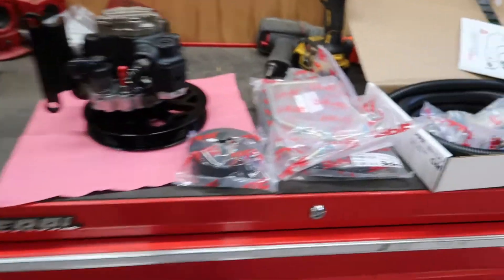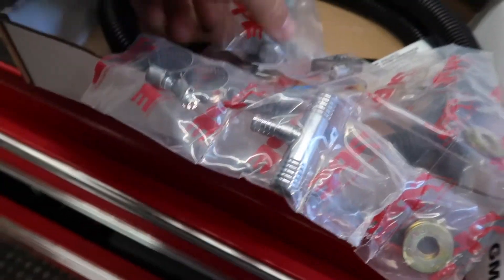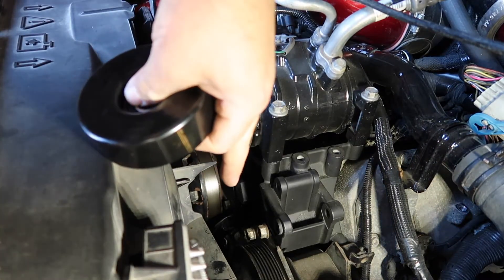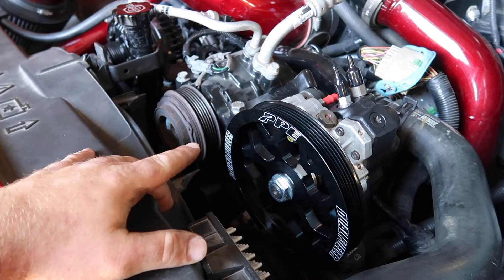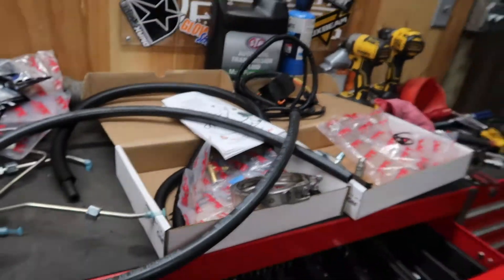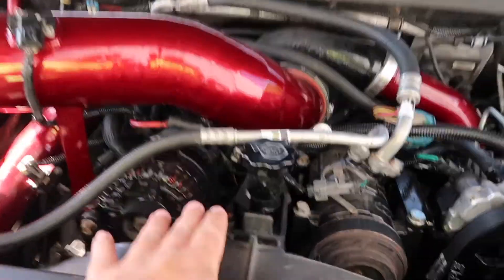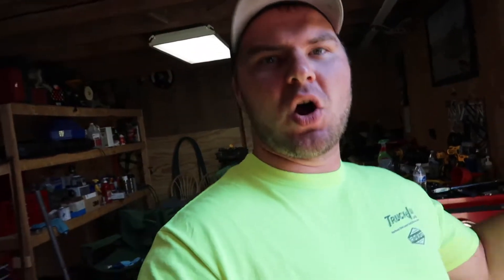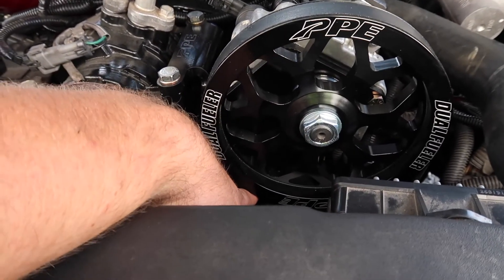DURAMAX dual cp3 install